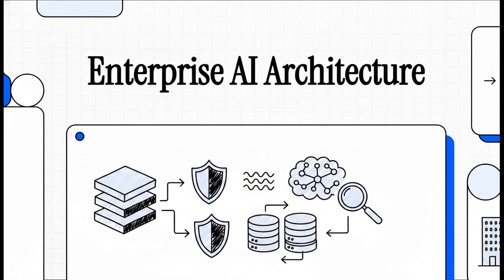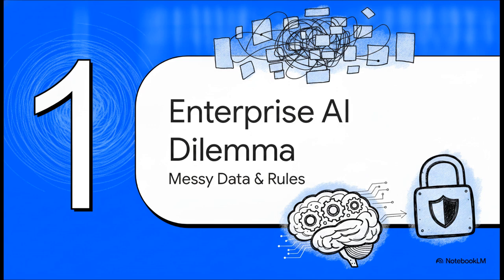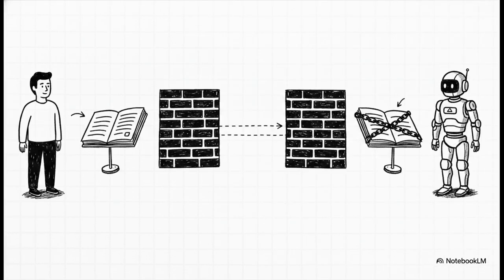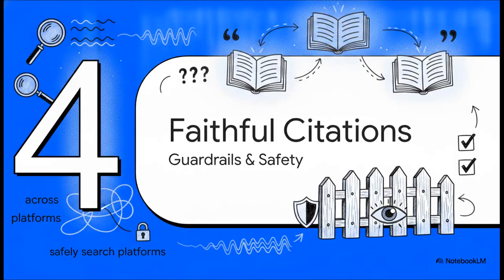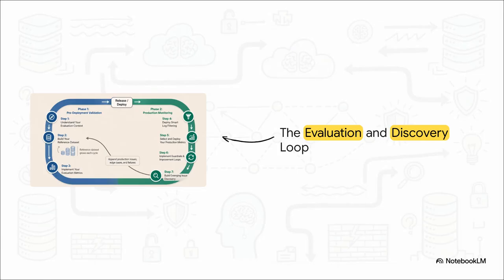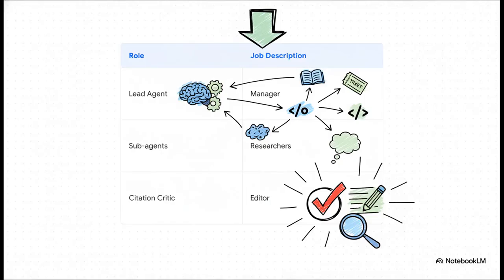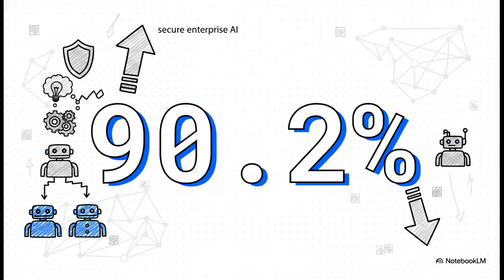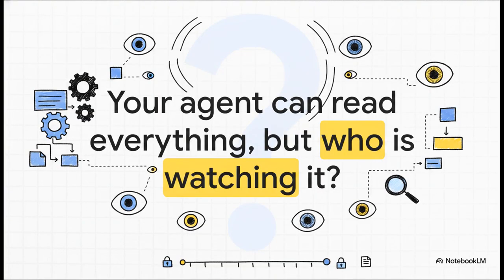03 The Enterprise Research Assistant